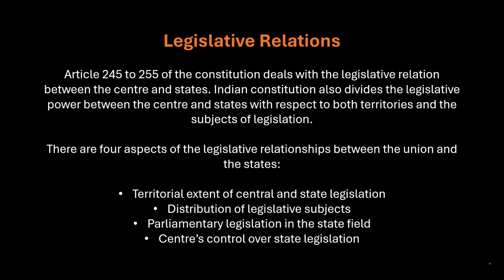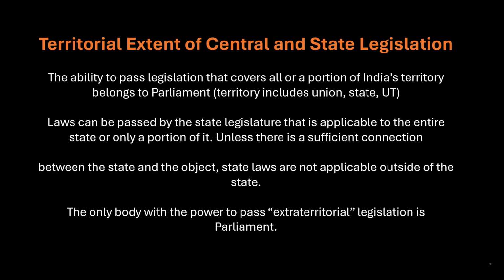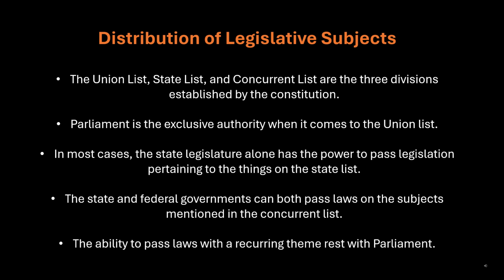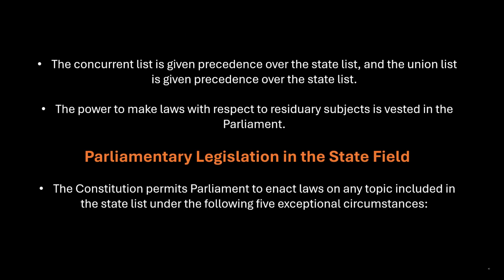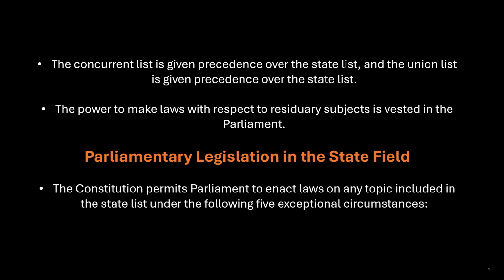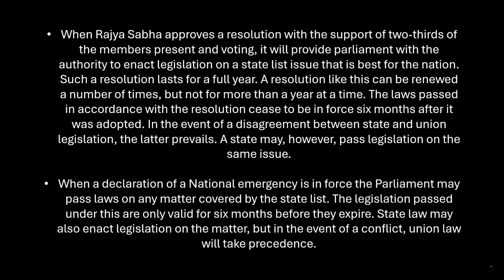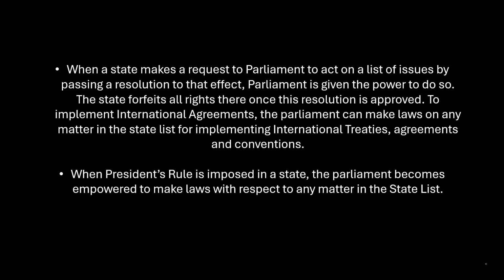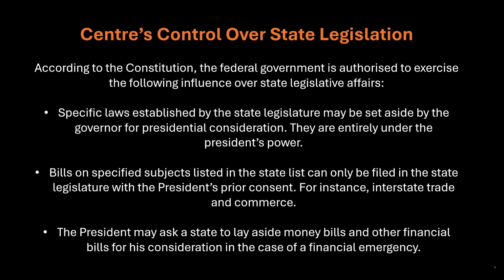Central State Relations- Legislative Relations / Indian Polity / UPSC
The Indian Constitution’s federal system divides all legislative, executive, and financial powers between the Center and the States.

However, because the Constitution established a unified judicial system to uphold both federal and state laws, there is no division of powers in the judiciary.

Even though the federal government and the states are leaders in their own fields, for the federal system to work effectively, there must be the greatest possible concord and cooperation between them.